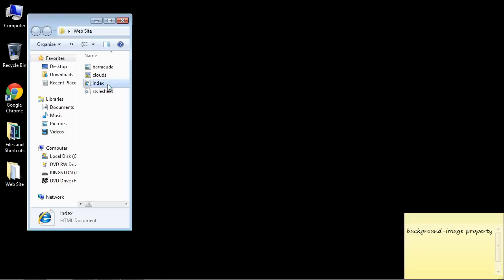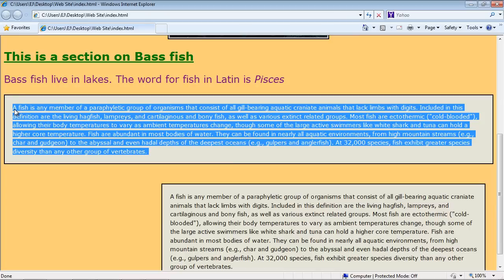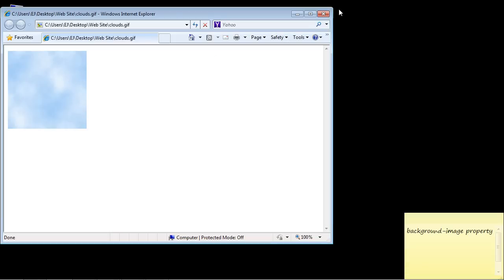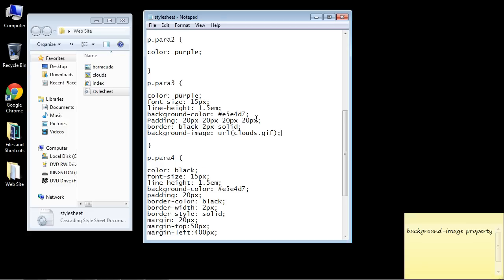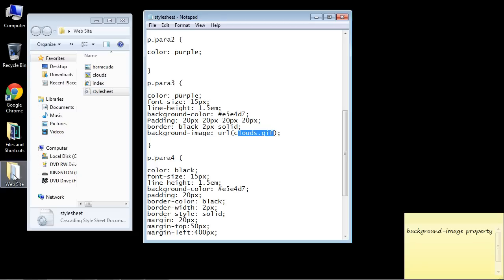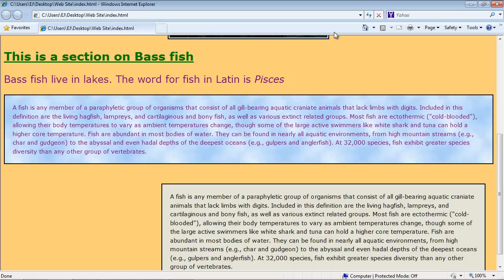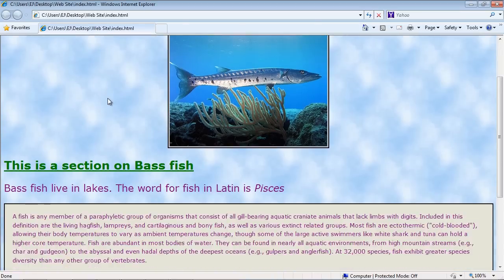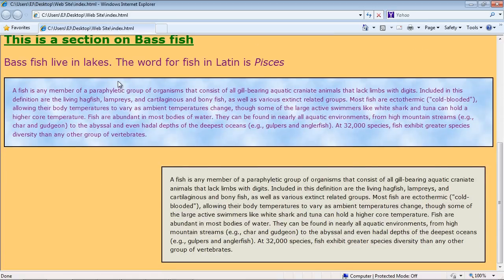CSS Tutorial for Beginners - 21 - Background image property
In this video we take a look at the Background image property.